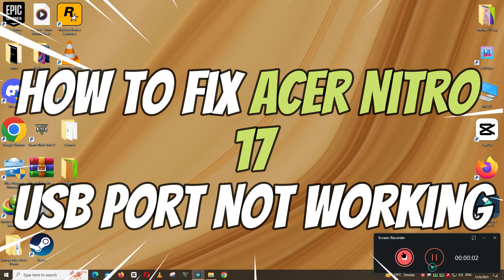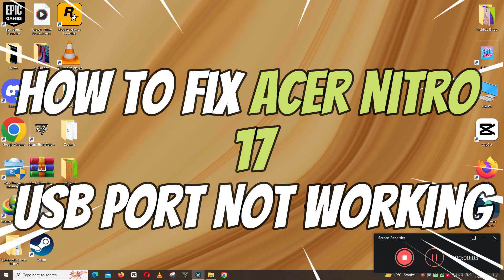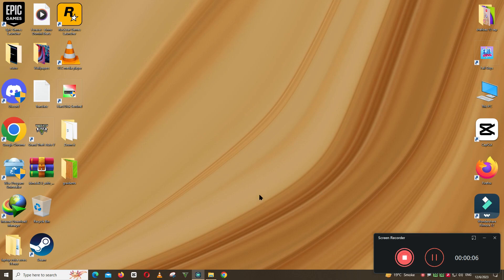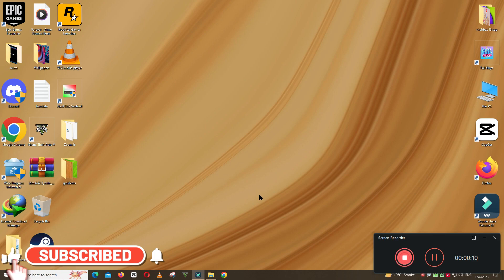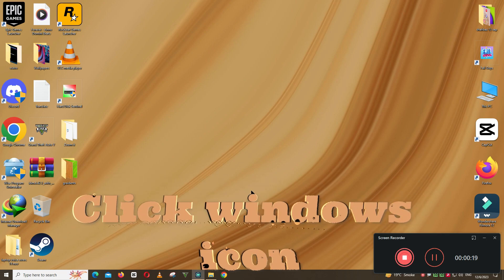How to Fix Acer Nitro 17 USB Not Working || Acer Nitro 17 USB Ports Problem FIX